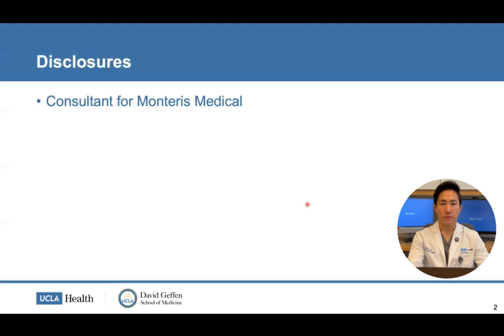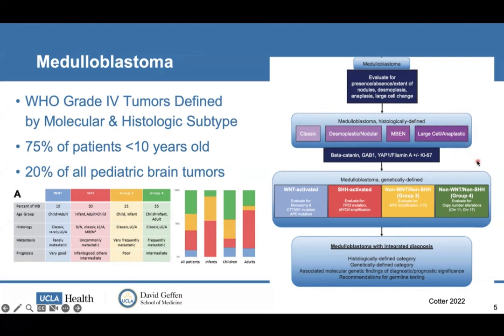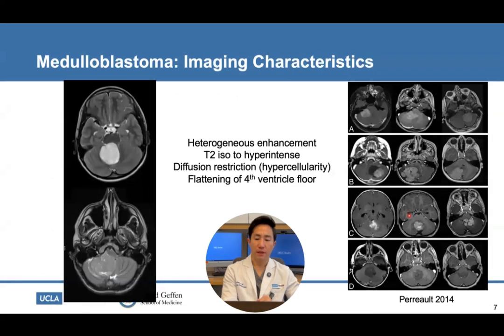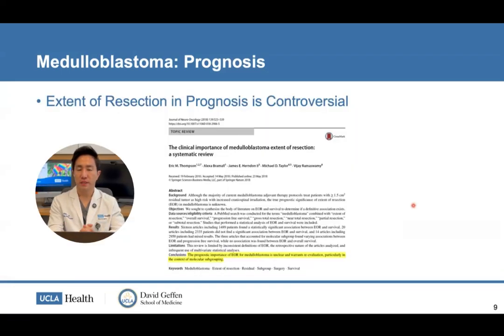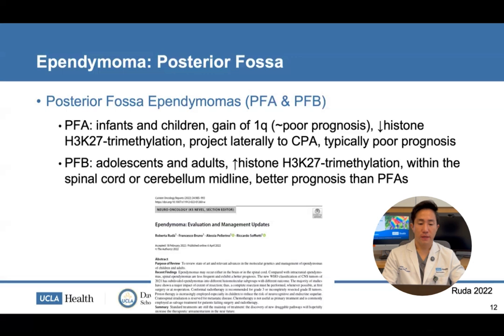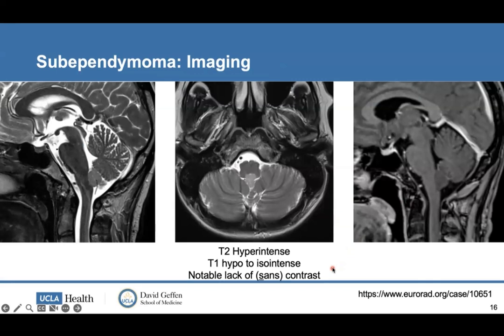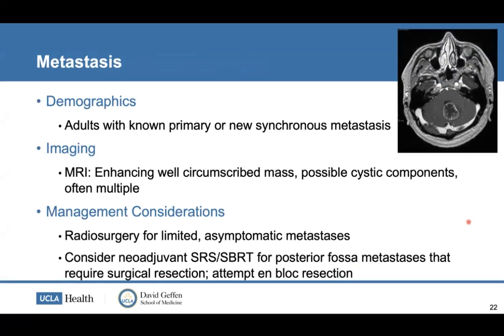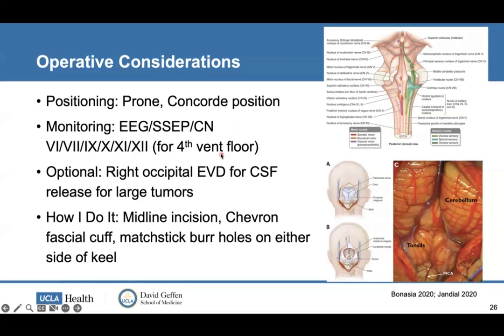CNS Neurosurgery 100: Posterior Fossa Tumors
In this video, Dr. Won Kim from UCLA presents on Posterior Fossa Tumors.